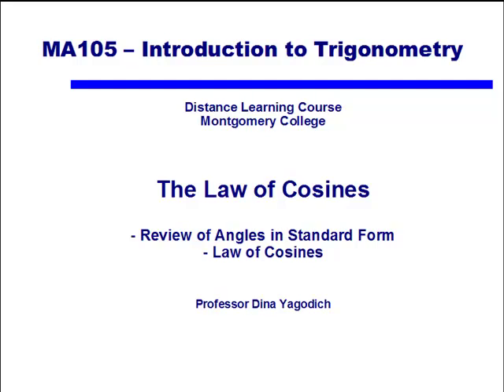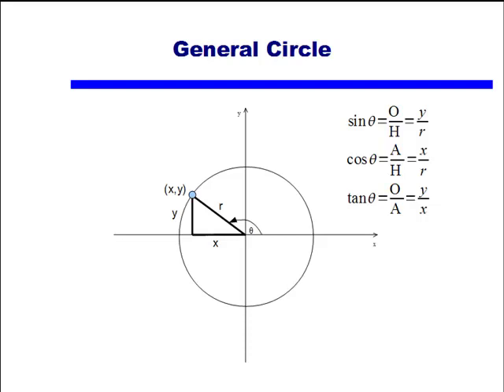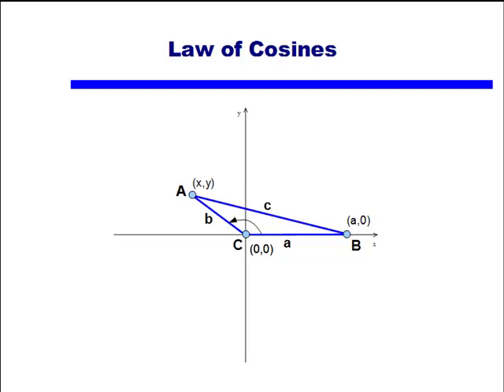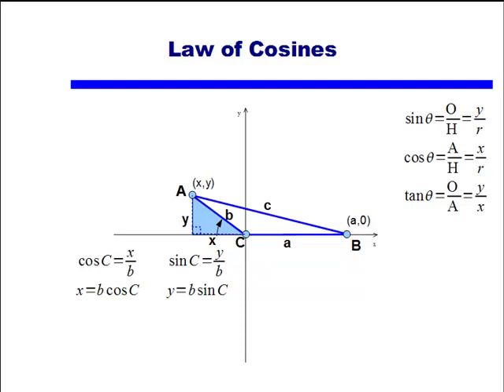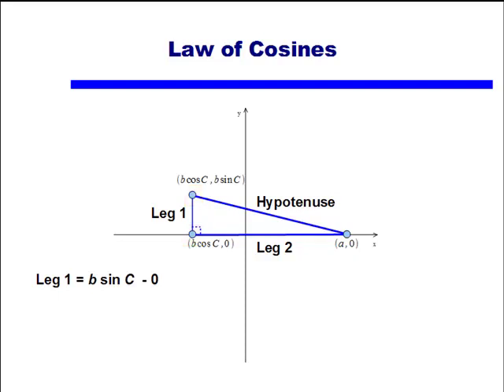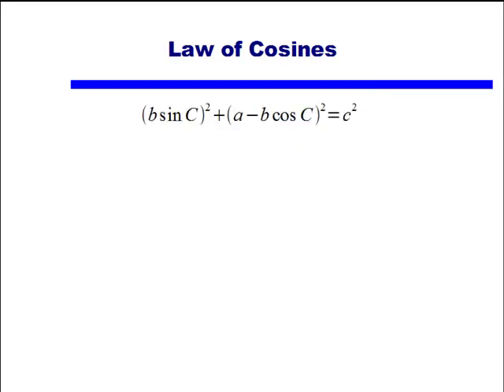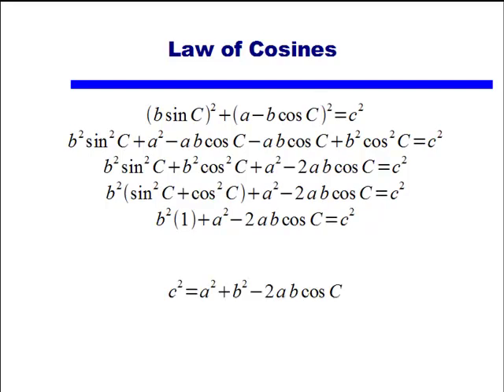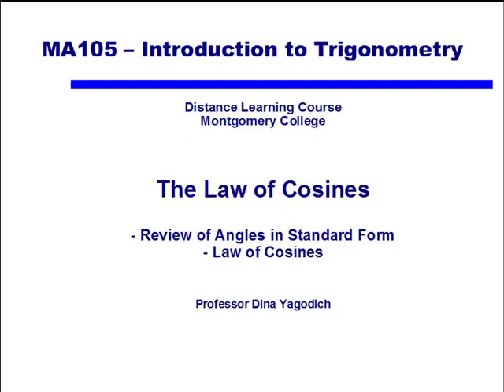Proof of Law of Cosines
Proving law of cosines